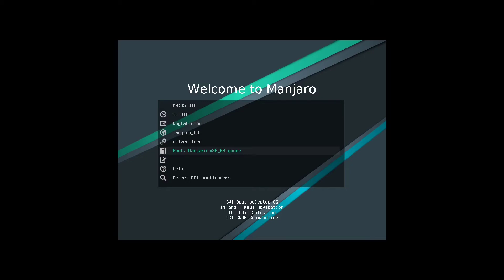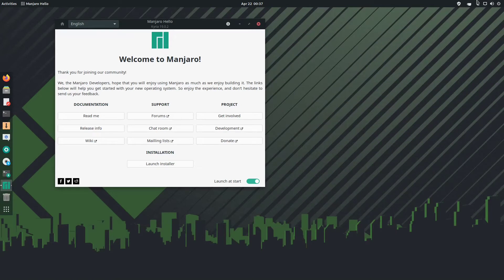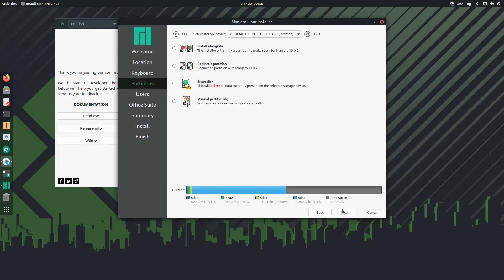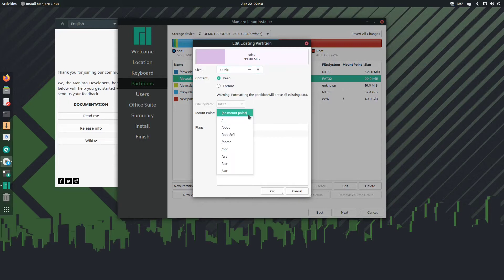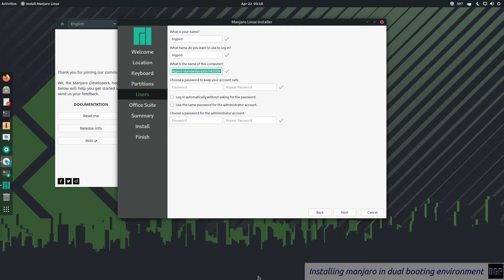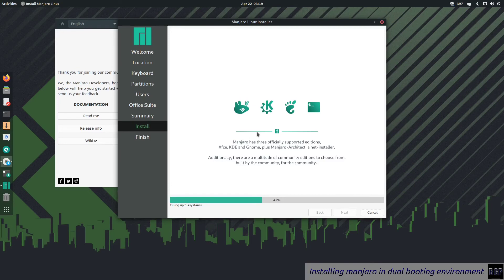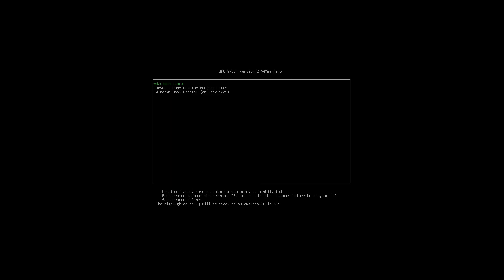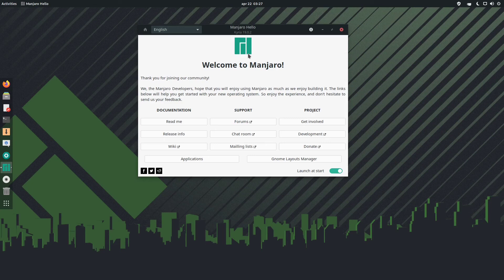Installing Manjaro in dual booting environment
Thank you far watching